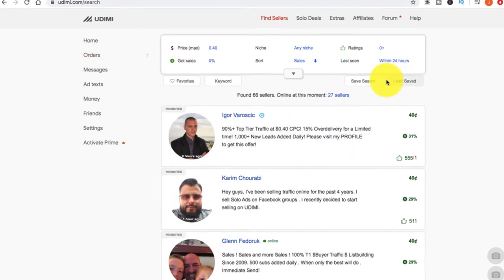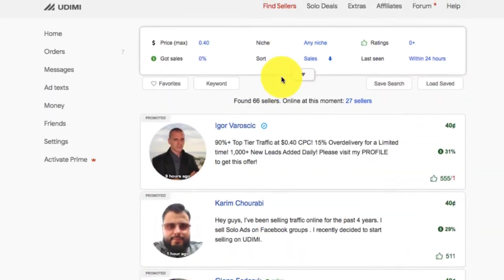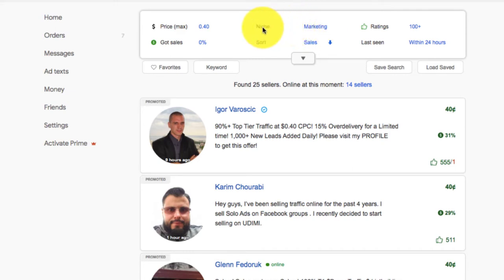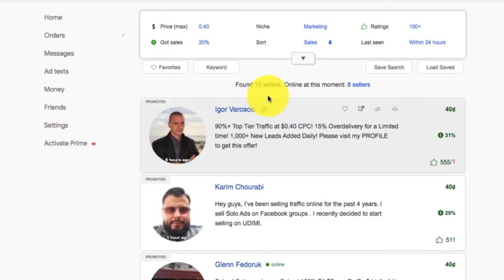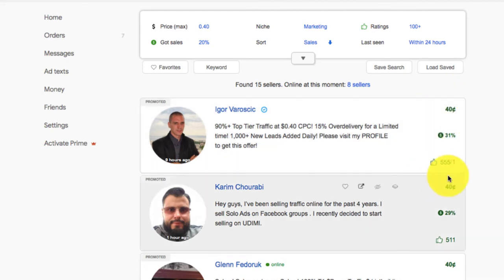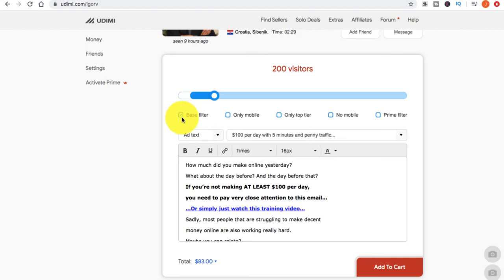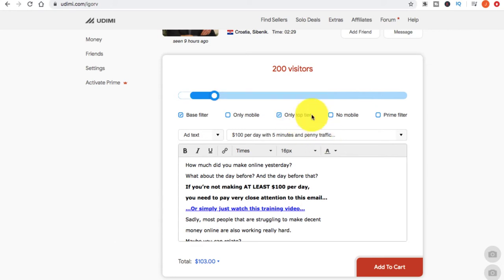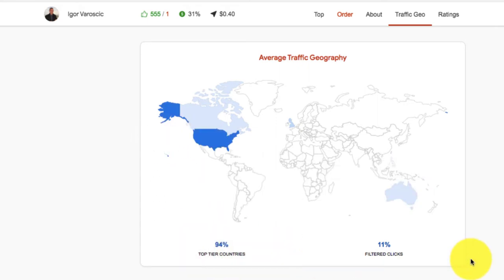Solo Ads Traffic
Systeme.io - Free Funnel Builder (There are paid options, but you can start for free)